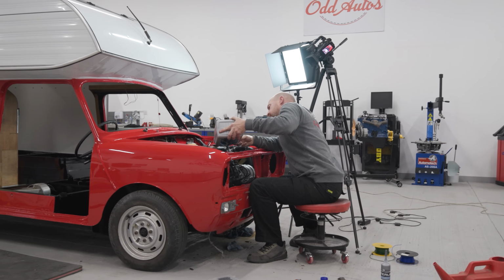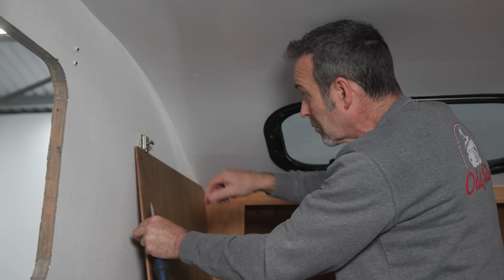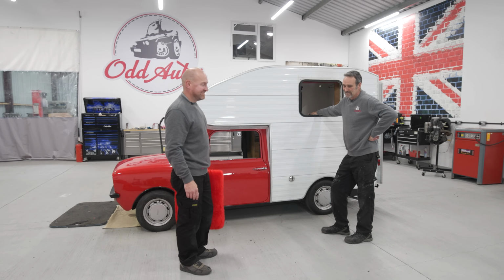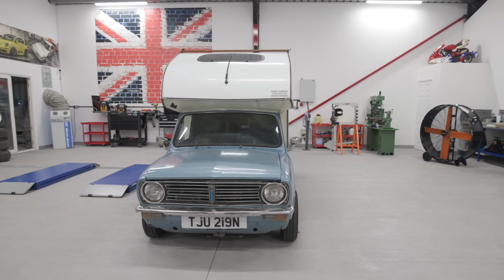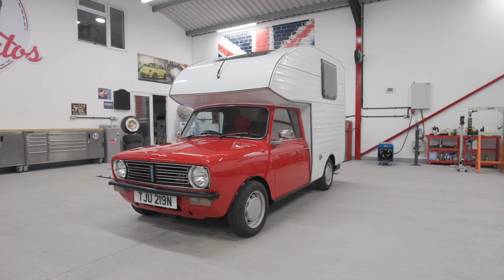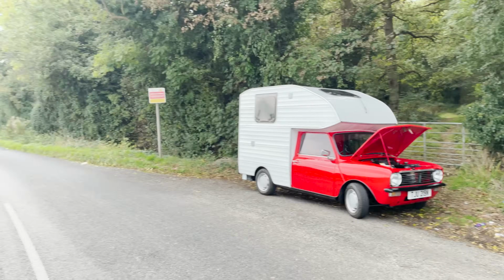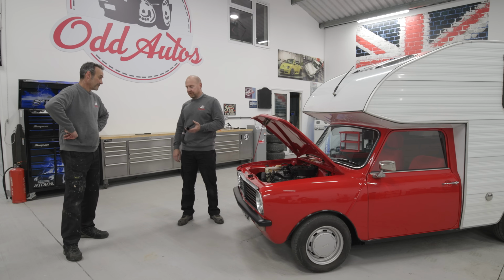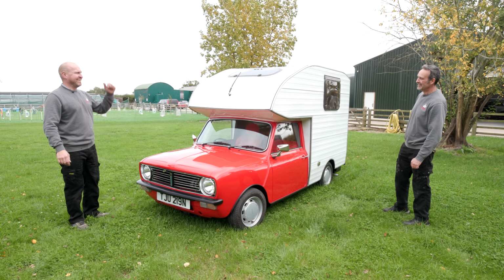Classic Mini Campervan Restoration PART 6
Welcome to my brand new show called Restoration Roulette! In this show I have to fully restore a classic car and get it sold, there's a catch. I don't know what car it's going to be and I only get a month to do it! Can it be one? What car am I going to get? Watch and find out.

SPOILER ALERT!!  It's a Mini Clubman Camper van :)

If you picked a classic car restoration what would it be? Would you keep it standard or make it fast, loud and fun?